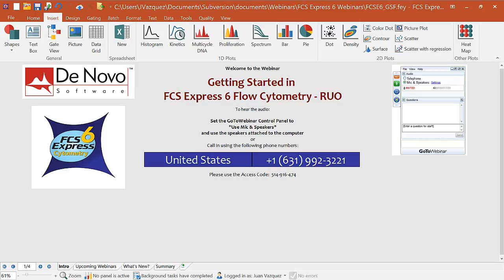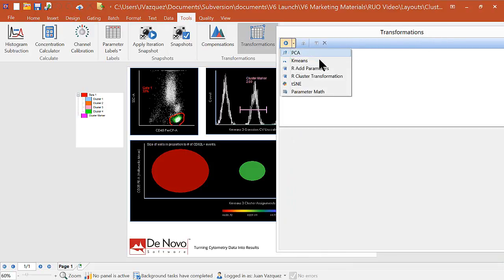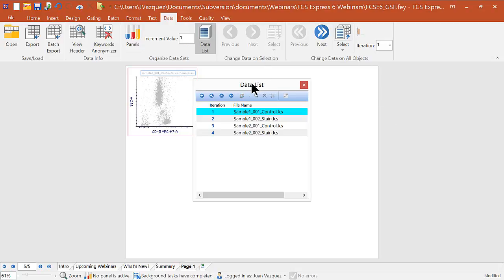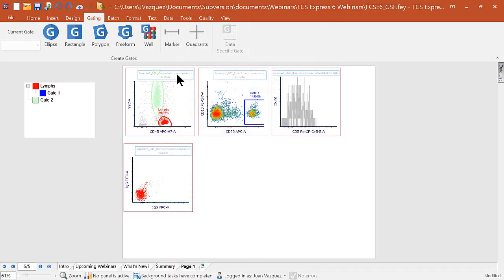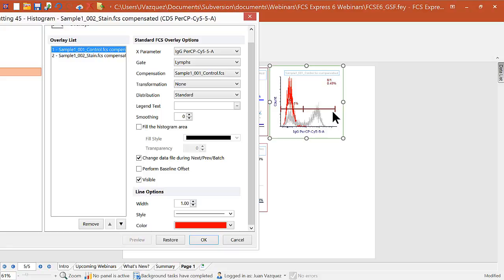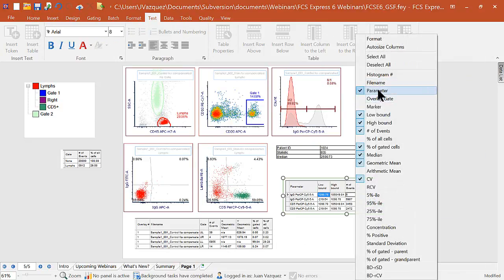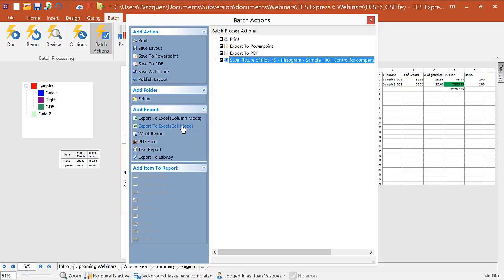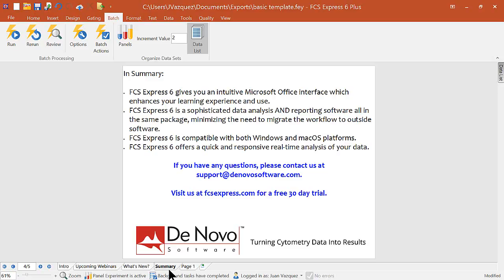Getting Started in FCS Express 6 Flow Cytometry - RUO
We know that it can be difficult to try new software on your own. This webinar gives an introduction and overview of how the new and improved FCS Express 6 Flow Cytometry can help you analyze your flow cytometry data.